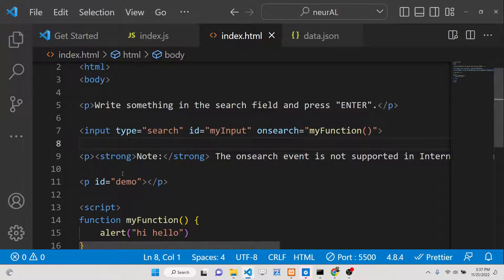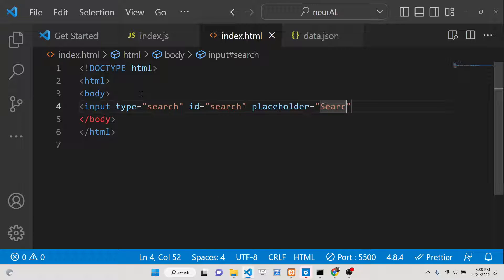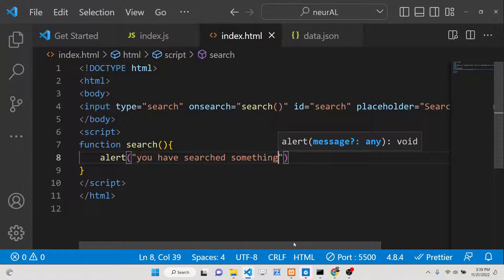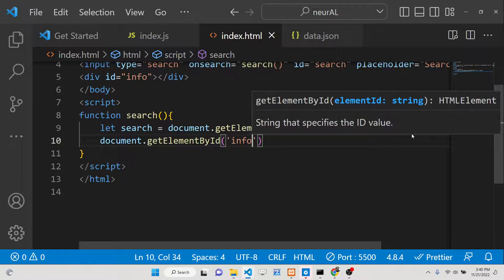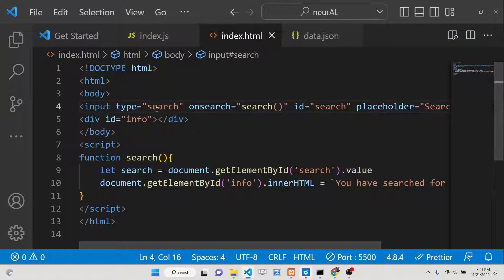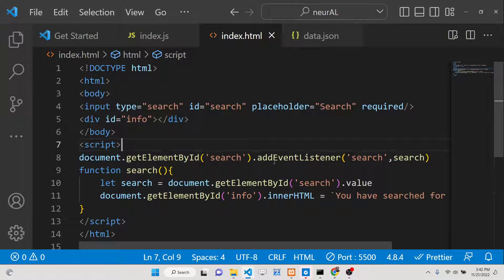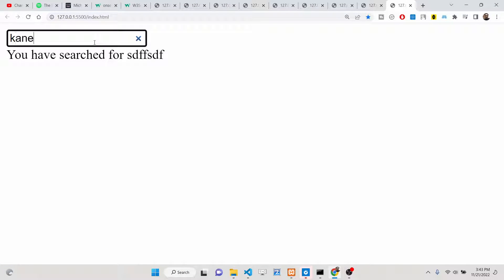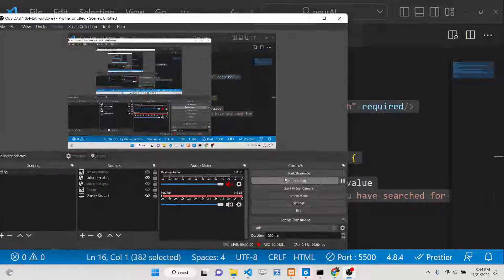Javascript onsearch Event Tutorial to Get Value & Validate Search Input Field in Browser